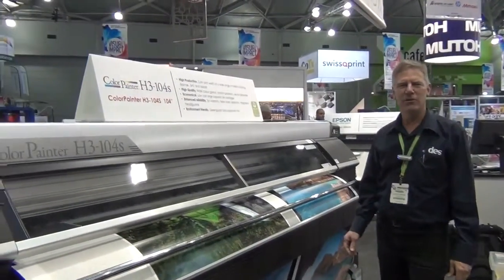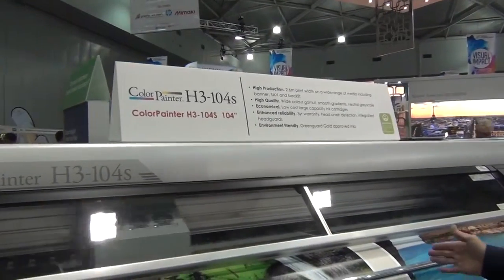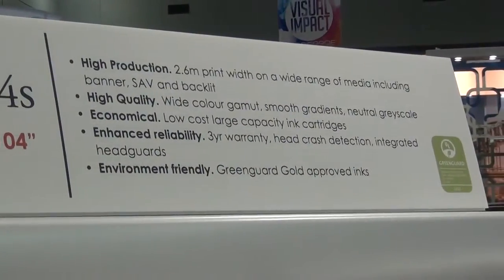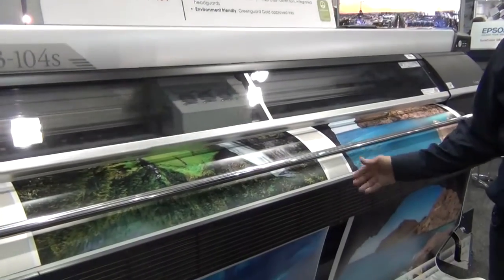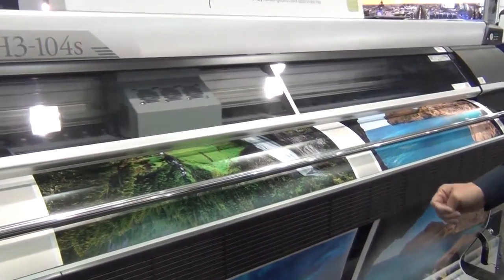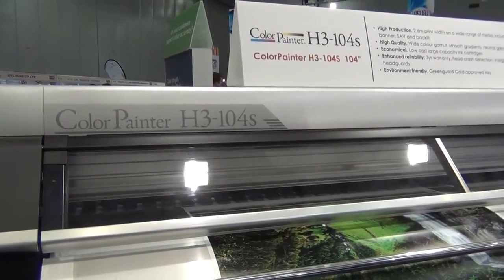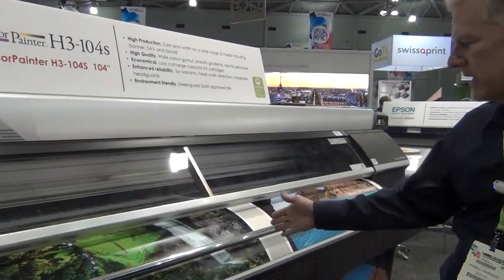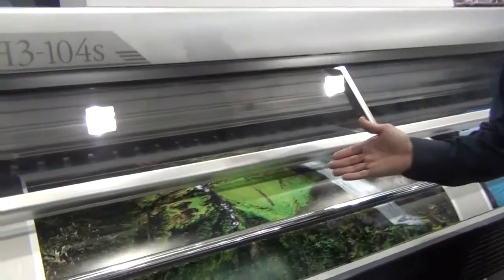DES Stand at Visual Impact Displaying ColorPainter H3-104S Printer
On the DES stand at Visual Impact Show in Brisbane, the ColorPainter M64s attracted plenty of interest. The recently released ColorPainter H3-104s hit a strong niche with the capability of producing 2.5m banners at high speed while also printing high quality prints on vinyl at 24 sq m/h.